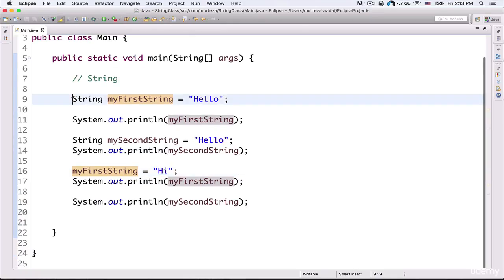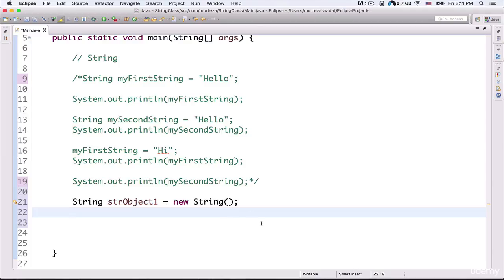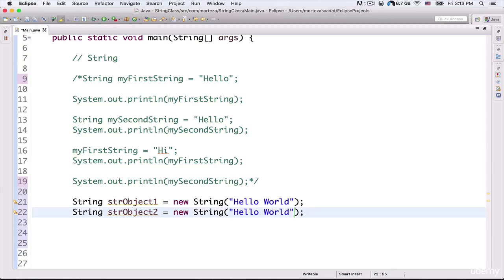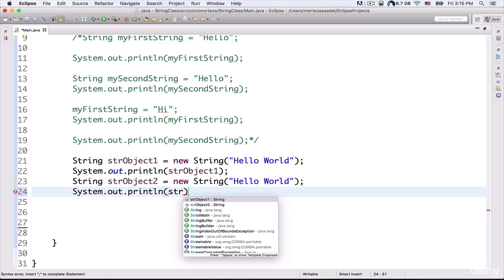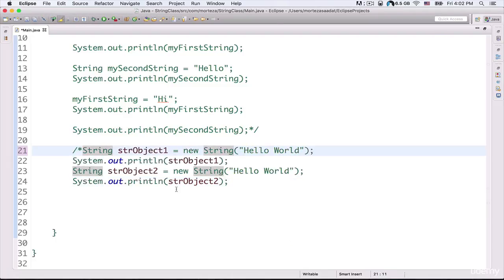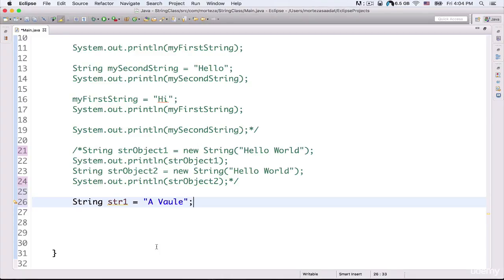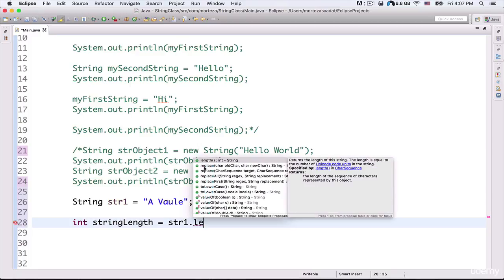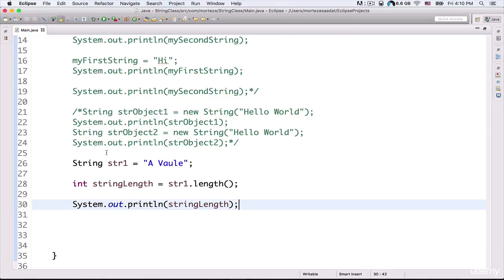086 String Class Part2